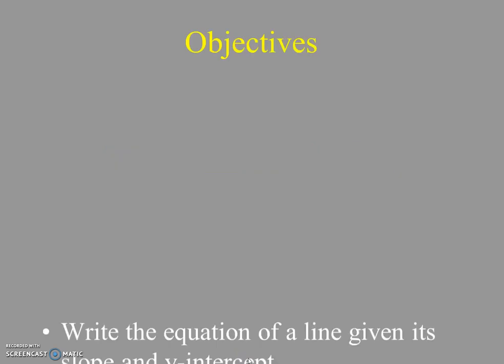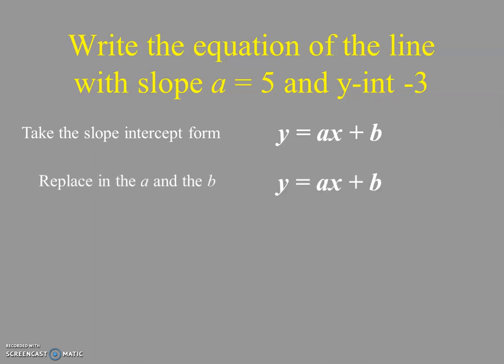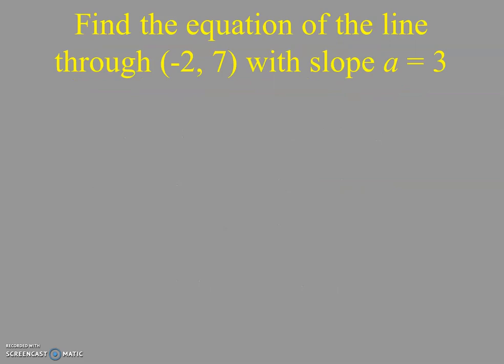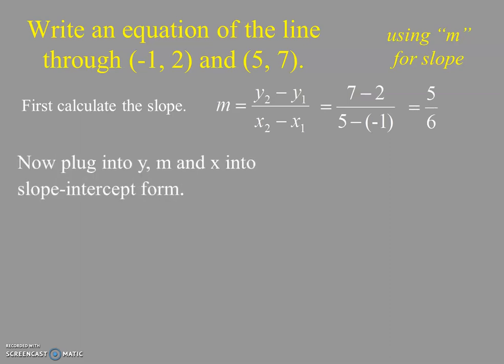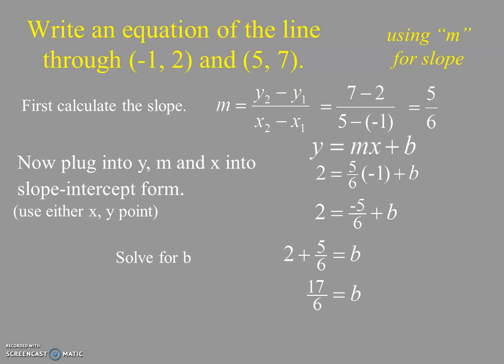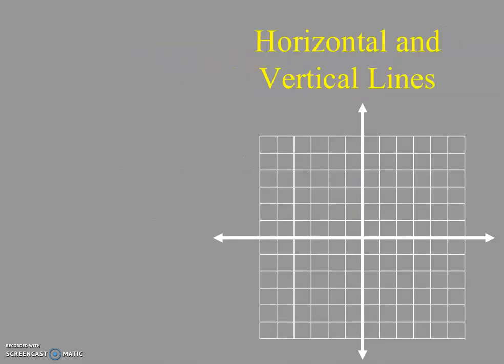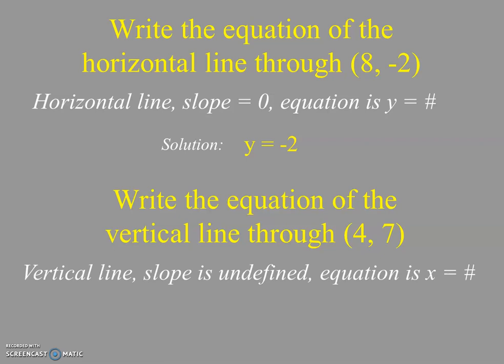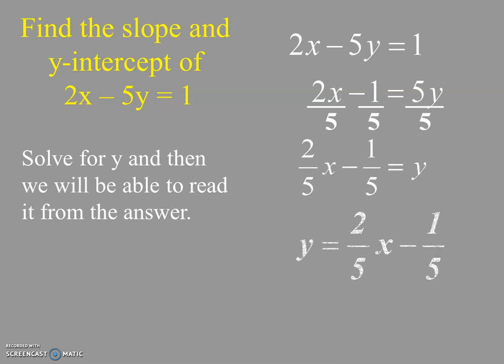Finding the Equation of Line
Using form ax + b find the equation of a line given information about slope, points, intercepts. Also info on vertical and horizontal lines.